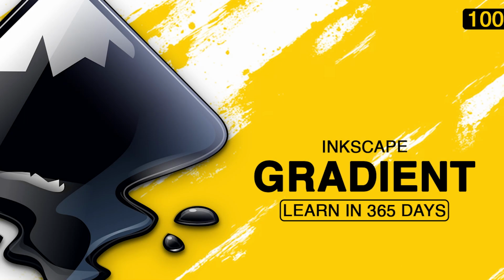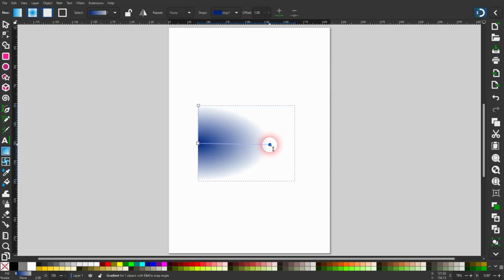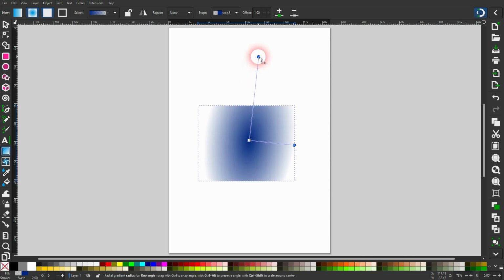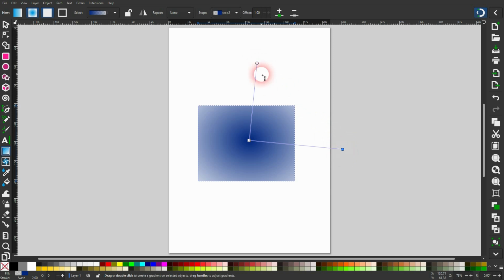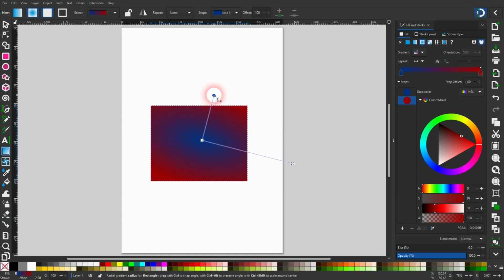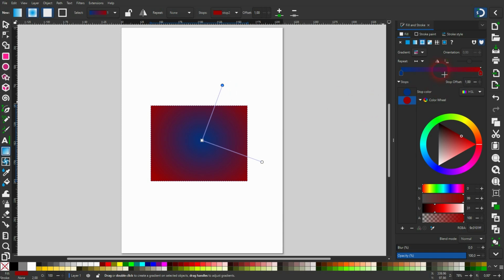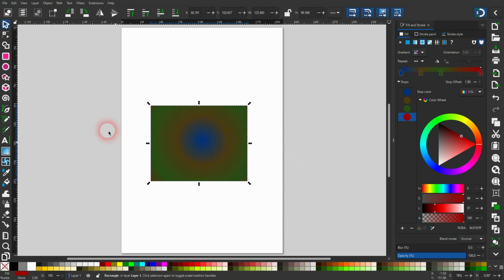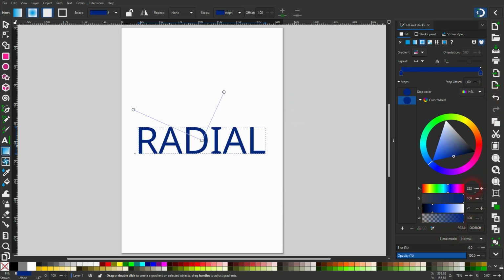How to Create a Radial Gradient in Inkscape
Learn Inkscape in 365 Days - Day 100: In this tutorial I'll show you how to create a radial gradient in Inkscape.